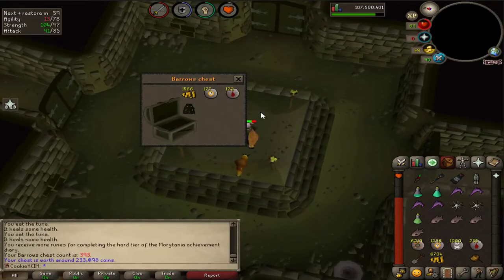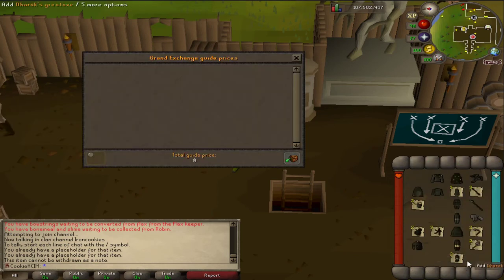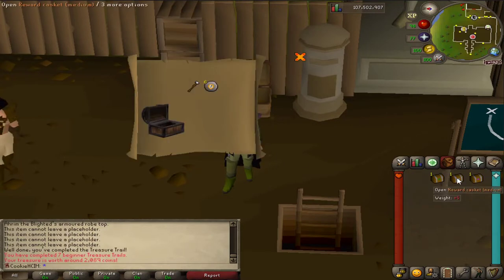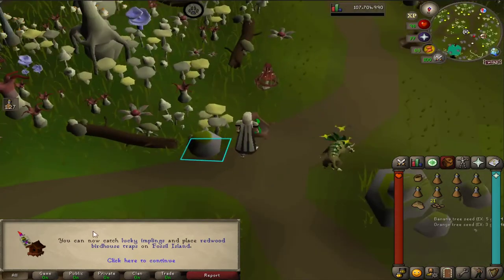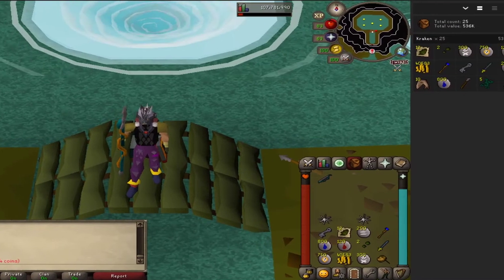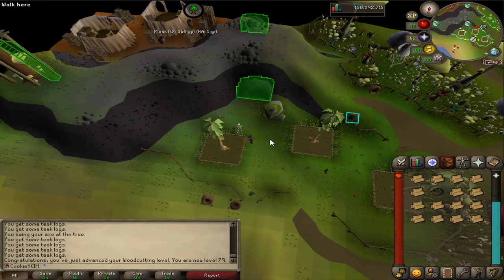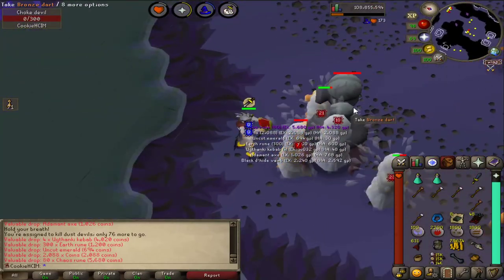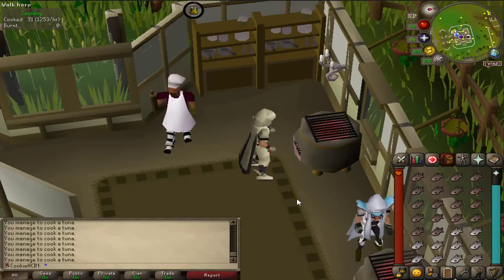OSRS HCIM EP 88 My First Look At Bossing!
I took a trip to the kraken for my first go at bossing which went pretty good!